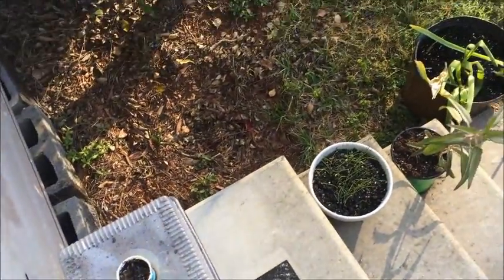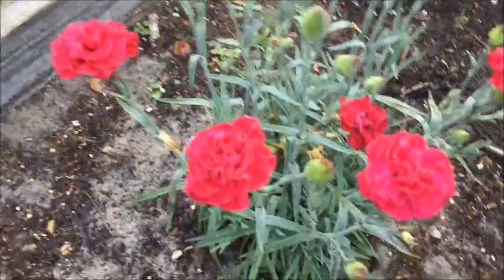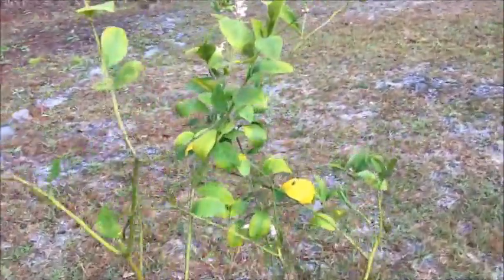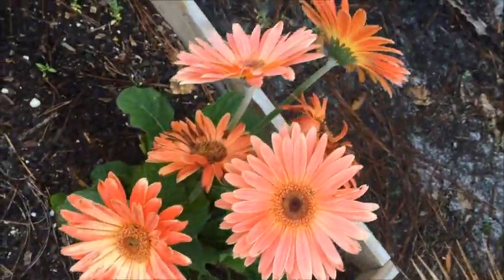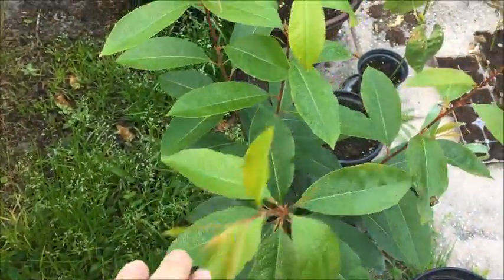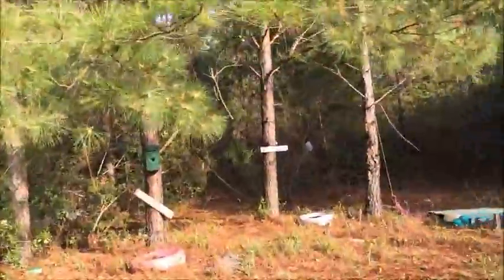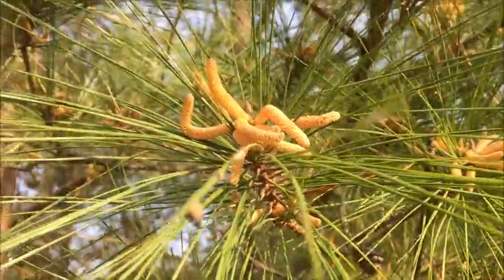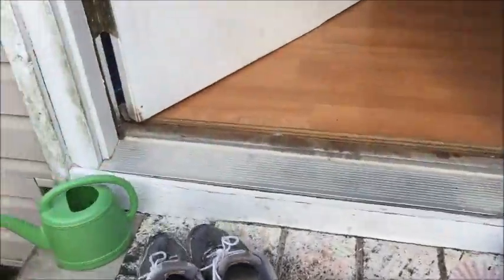Pre-Spring Garden Tour 2019: We're Growing!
Watch as our backyard garden slowly begins to take shape. Footage is from early March 2019